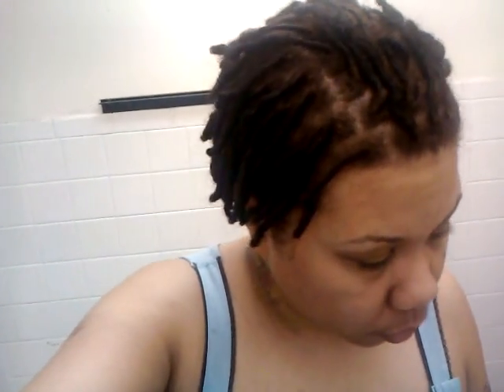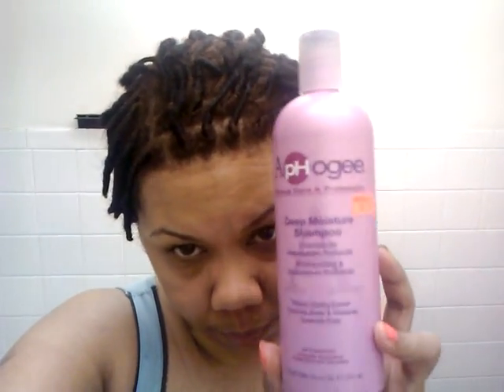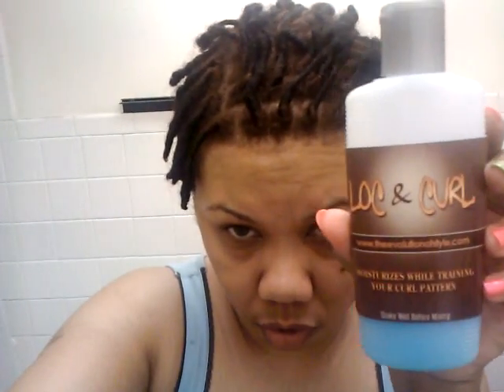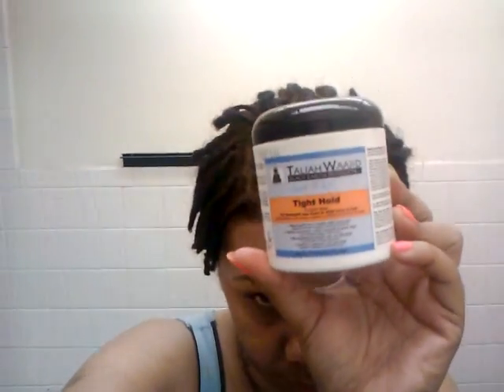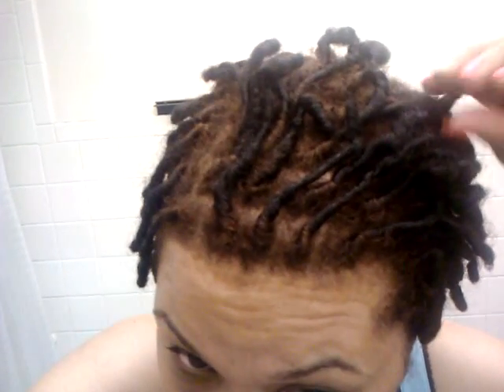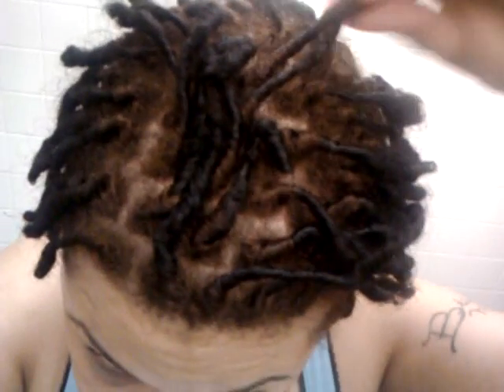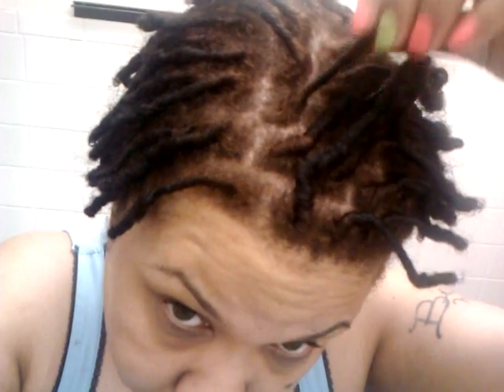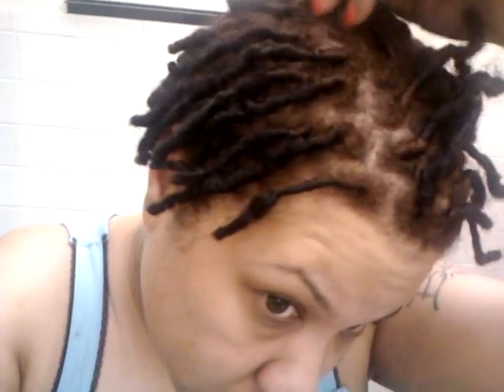Updated Loc Regimen #7 (#34)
I am just discussing my new loc regimen and the products I will be using going forward on my locs and well as my daughter's locs.